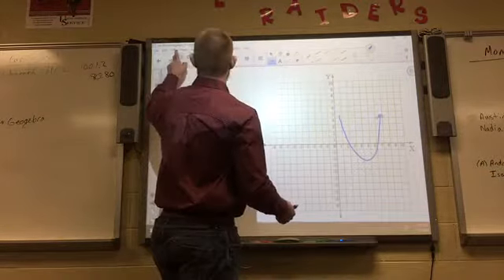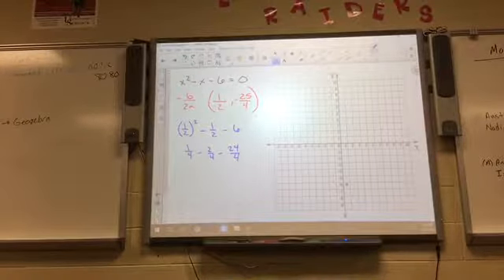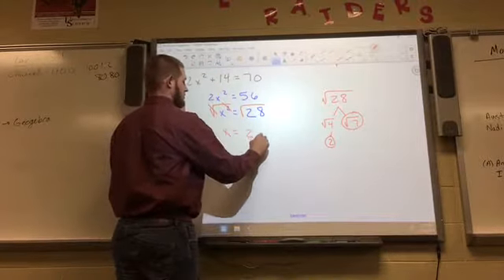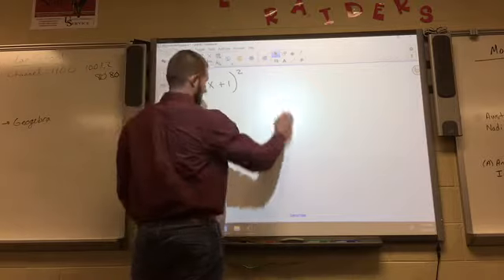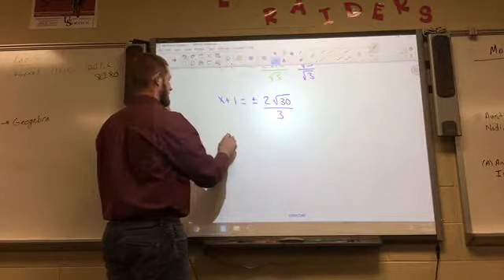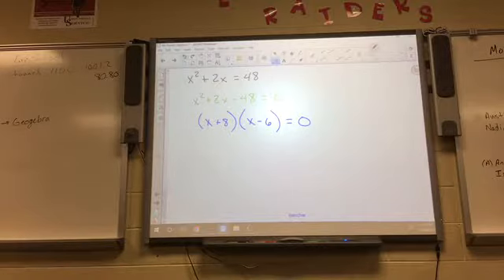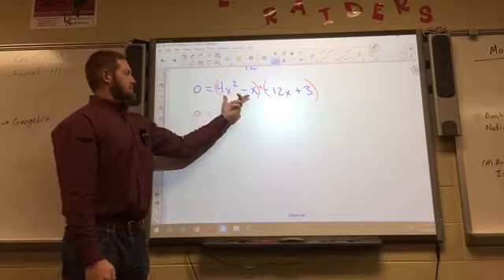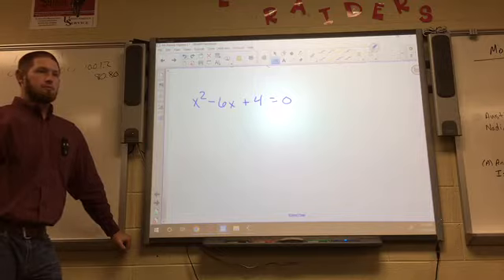Algebra 2- 3.1 Solving Quadratic Equations